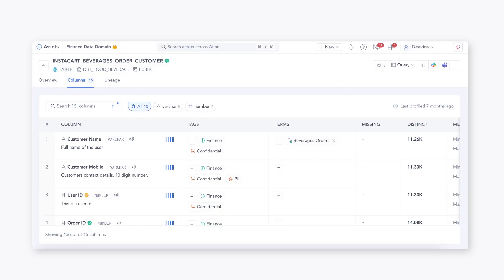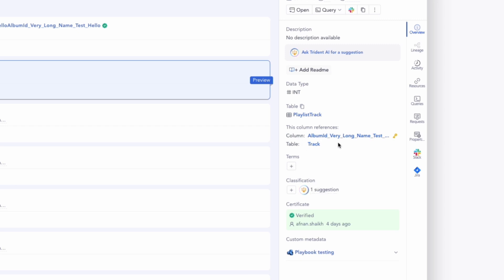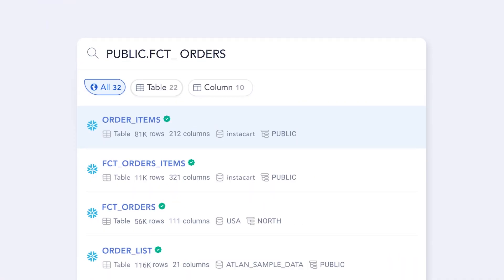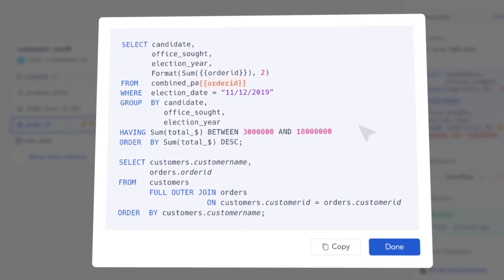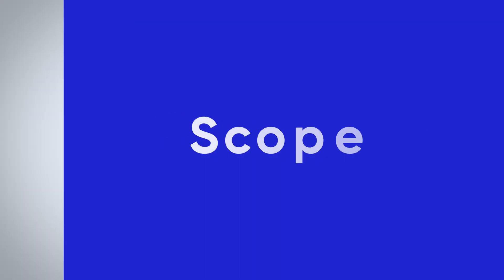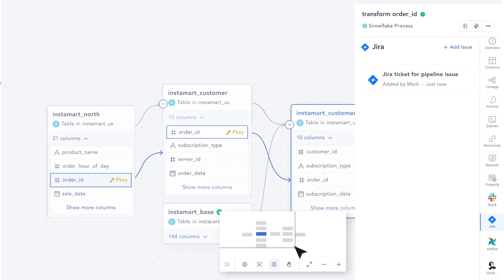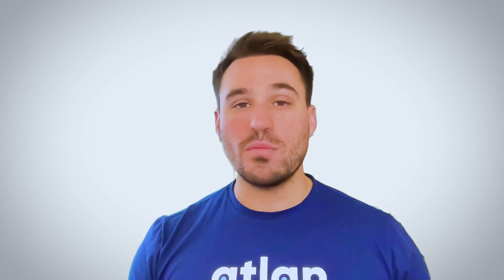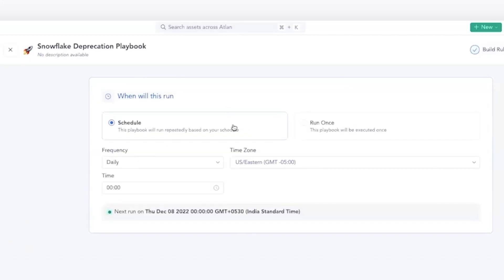Demystifying Data Dictionaries vs Data Catalogs: How They Strengthen Data Governance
What's the difference between a data dictionary and a data catalog?

In this insightful video, Austin Kronz, Director of Data Strategy at Atlan breaks down how these two metadata repositories differ and work together.

Gain a high-level understanding of the scope, target users, and key capabilities of each. See how they bridge technical and non-technical teams to build shared data understanding.

While dictionaries provide granular metadata on database schemas, catalogs take a broader view across diverse data sources. Together they enable critical governance functions like automation, stewardship, training, collaboration, and more.

Modern tools integrate both components for a unified view. Metadata powers data discovery, mapping lineage, securing assets, and simplifying workflows.

This video gives clarity on how dictionaries and catalogs work symbiotically to deliver business value.

Chapters ⌛

00:00:00 - Intro
00:00:18 - What is a data dictionary?
00:00:46 - What does a data dictionary include?
00:01:44 - What is a data catalog?
00:02:05 - Key features of a data catalog
00:02:25 - Data catalogs for data discovery
00:02:49 - Modern data catalogs for column-level data lineage
00:03:10 - Modern data catalogs for collaboration
00:03:34 - Access control using modern data catalogs
00:04:02 - How are data dictionary and data catalog different?
00:04:18 - Scope of data dictionary vs. catalog
00:04:57 - Audience and ownership — data dictionary vs. catalog
00:05:33 - Purposes of data dictionary vs. catalog
00:06:37 - 4 ways to enable an effective data governance strategy
00:07:02 - Number 1: Collaboration for data governance
00:07:31 - Number 2: Automation for data governance
00:08:06 - Number 3: Stewardship and ownership for data governance
00:08:59 - Number 4: Training and education using data dictionary and catalog